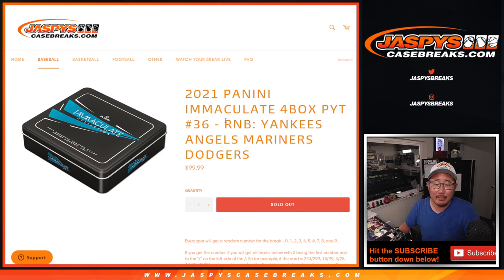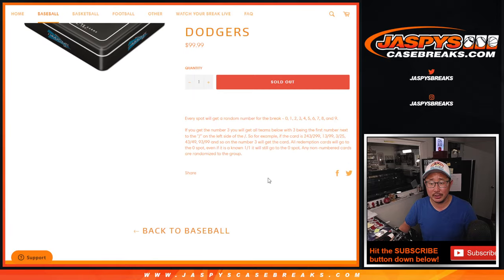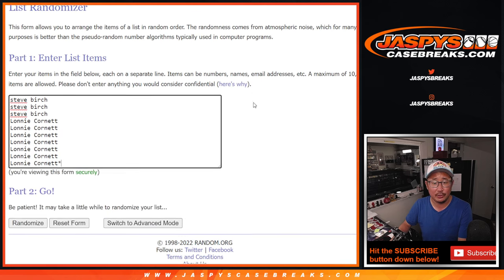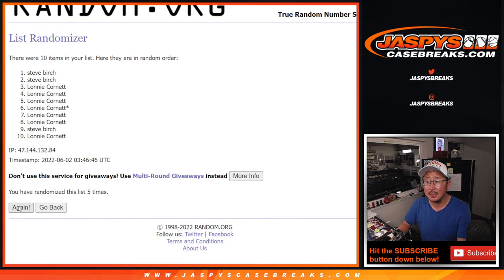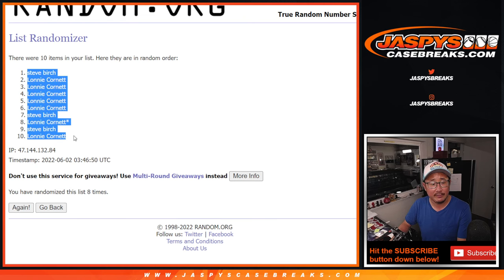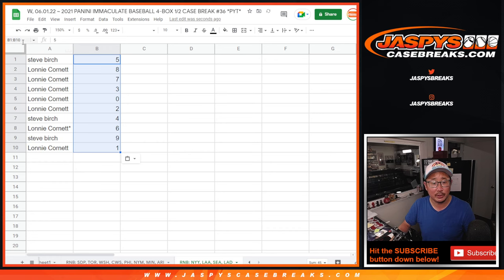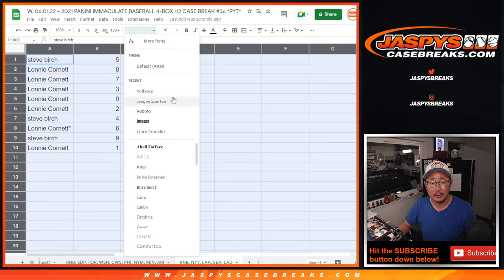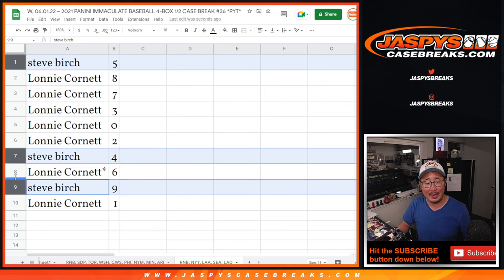RNB: NYY, etc ~ W, 06.01.22 ~ 2021 PANINI IMMACULATE BASEBALL 4-BOX 1/2 CASE BREAK #36 *PYT*